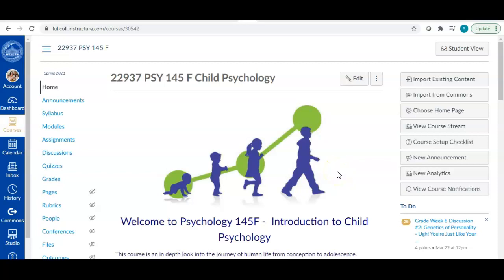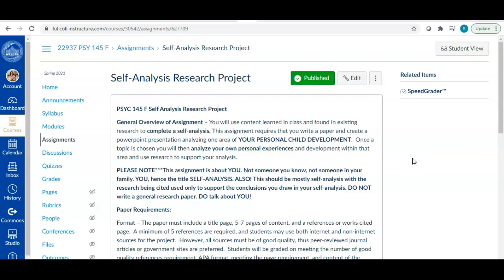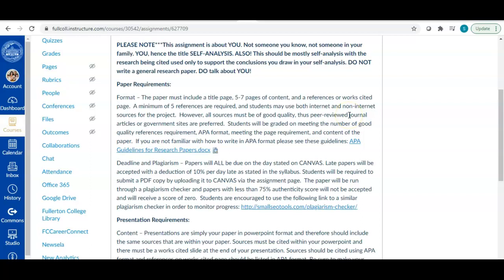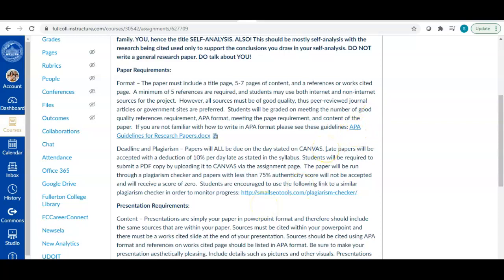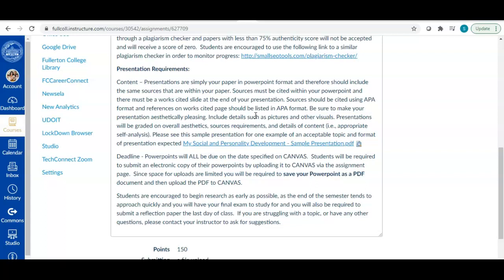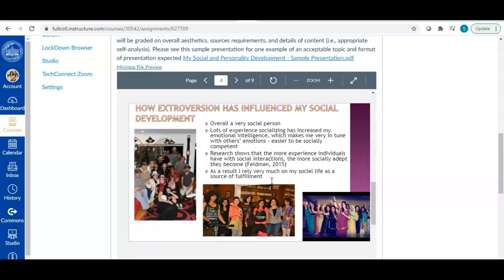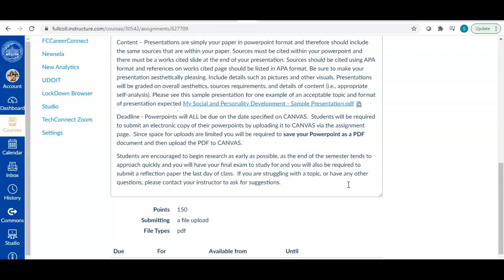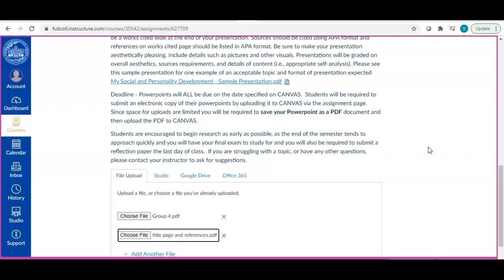Self-Analysis Research Project Psyc 145 Fullerton College